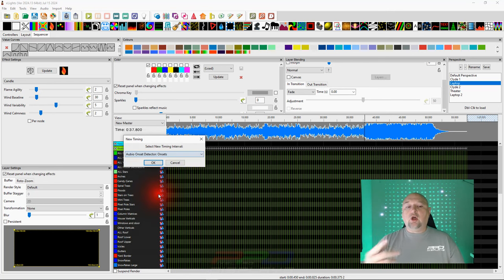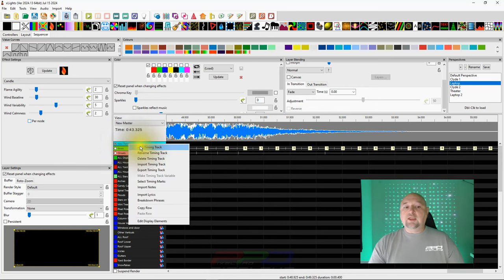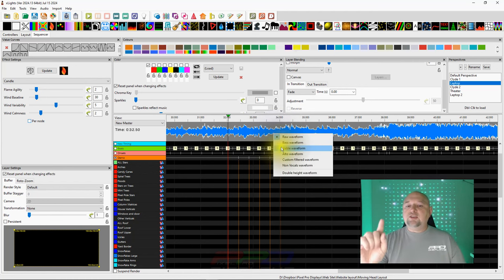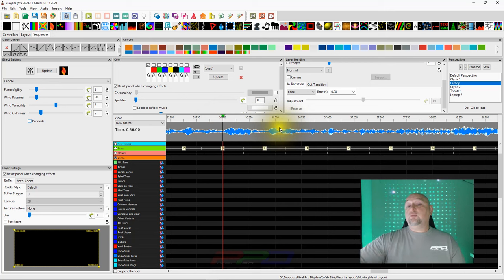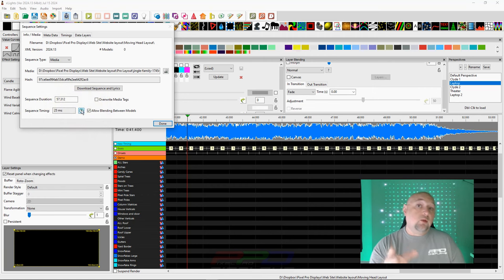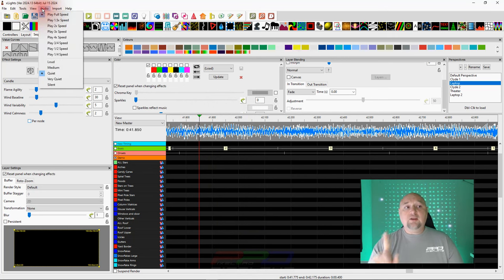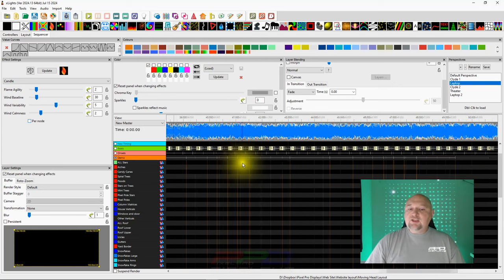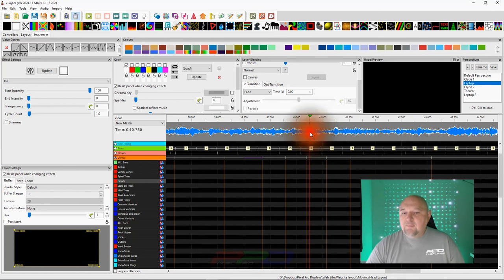Twinkle Tips Friday: ⏱️Timing and 🎵Audio Options in xLights ✨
🎥 This week on Twinkle Tips Friday, we’re diving into xLights’ built-in timing functions! ⏱️ Learn how you can adjust the wave form type to accurately find moments in the song where you can add timing marks.  Or what about the  Audio Speed functions in the xLights file menu? 🎵✨ Whether you're looking to fine-tune your timing or speed up your workflow, this video has you covered. Don't miss out on these essential tips to enhance your sequencing skills! 💡🔧